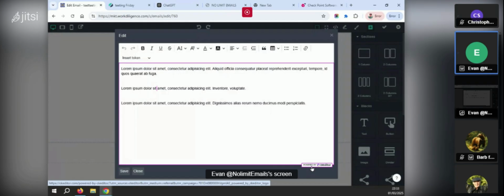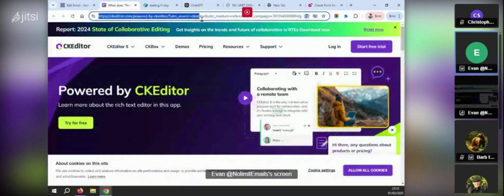Mautic 5 Has Been Hi-Jacked..... DON'T INSTALL OR UPGRADE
A company called CKEditor has Highjacked the Mautic Editor. This is really a Shadow Government or maybe some Billionaires' Play. Or even Worse.